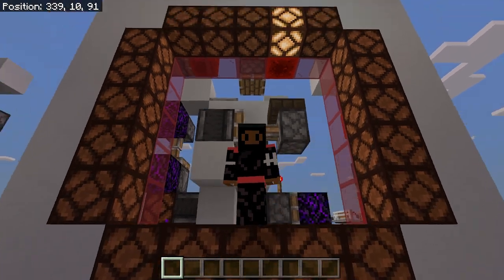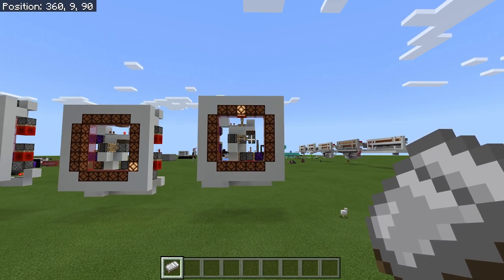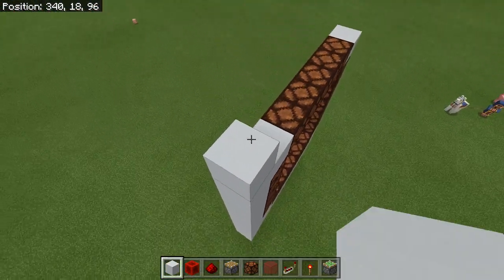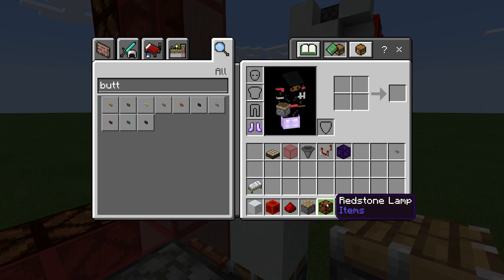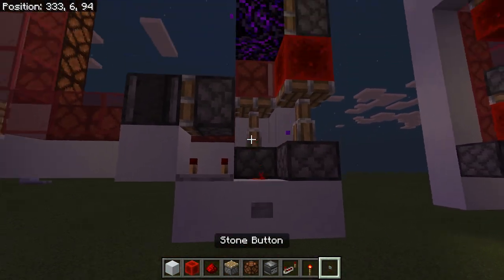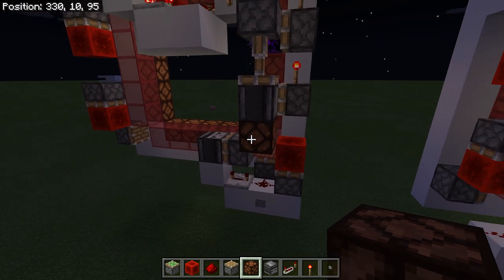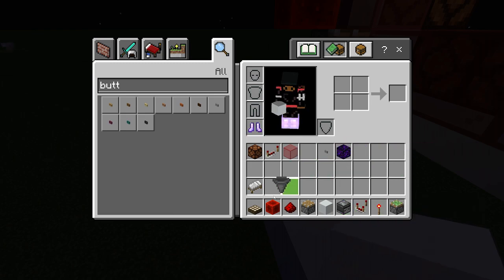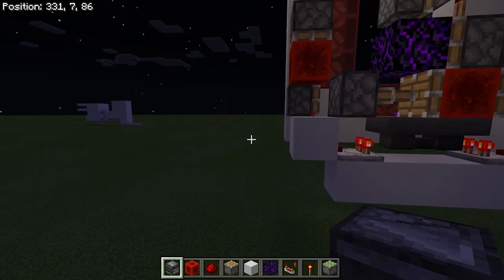Minecraft Bedrock In Game Analog Clock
My only issue with that one was that a Minecraft day is 20 minutes and that one could only do 9-minute increments.

So why not have one that tells the time no matter what.

So we have my analog clock.

As promised my previous video.